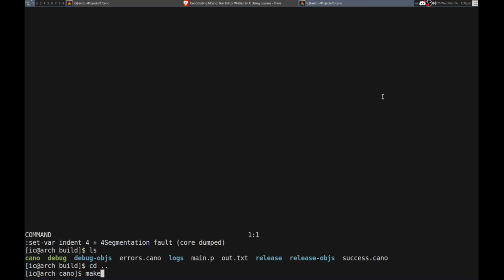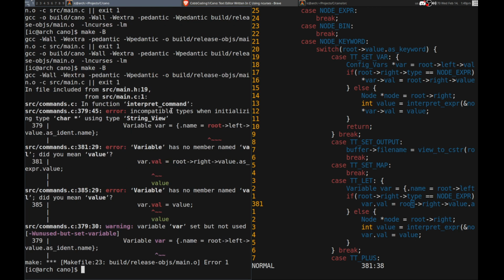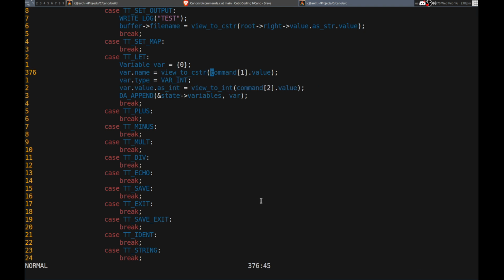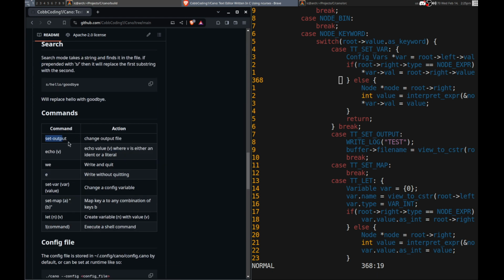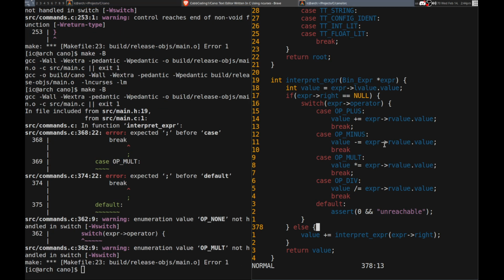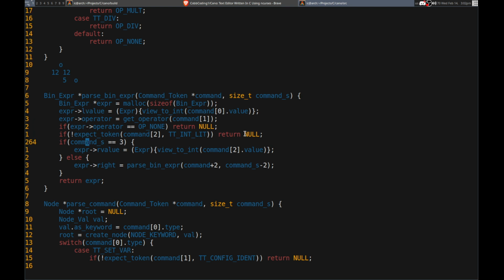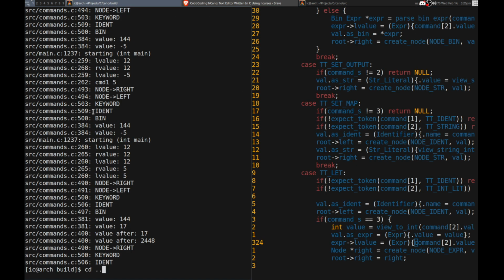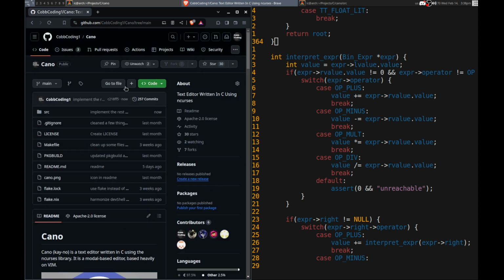Building a Text Editor In C - Expressions